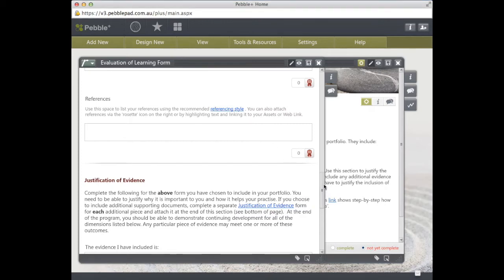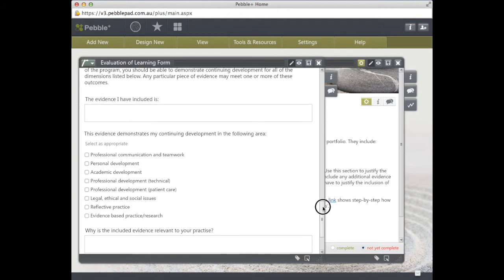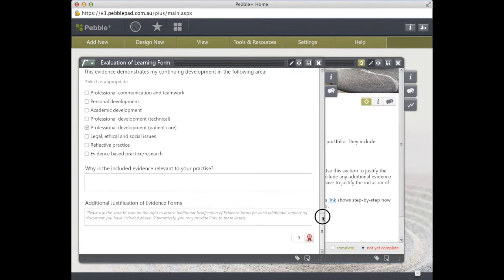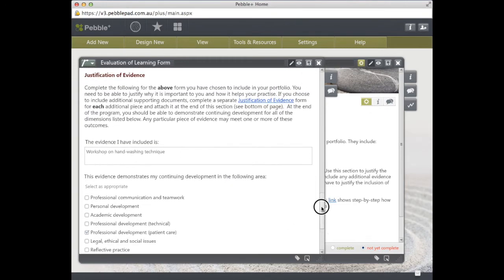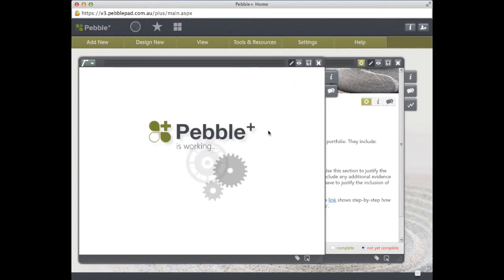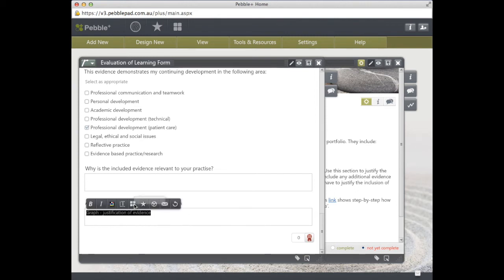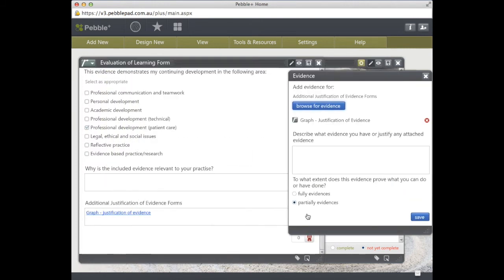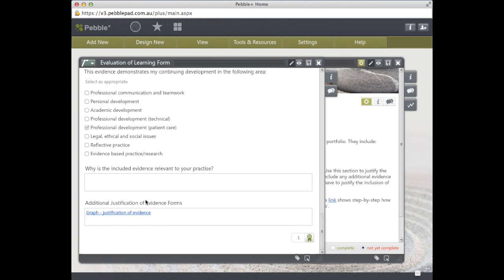Justification of Evidence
This video will show you how to fill in the 'Justification of Evidence' section that you will need to fill in throughout your Electronic Portfolio